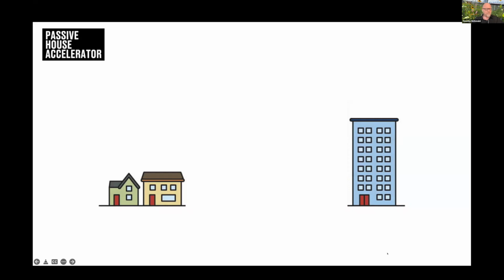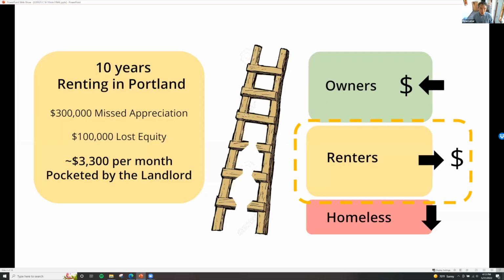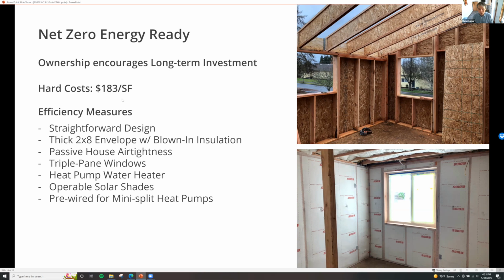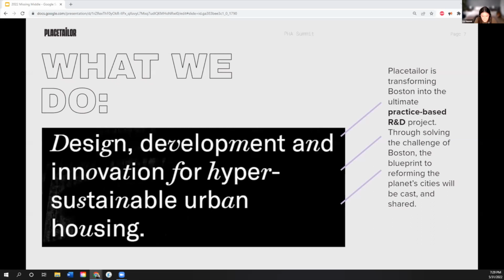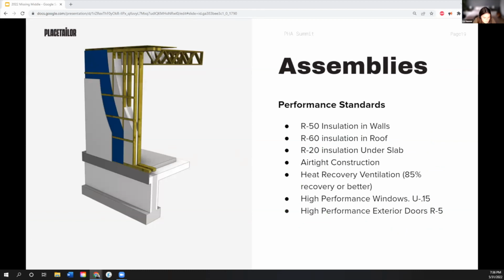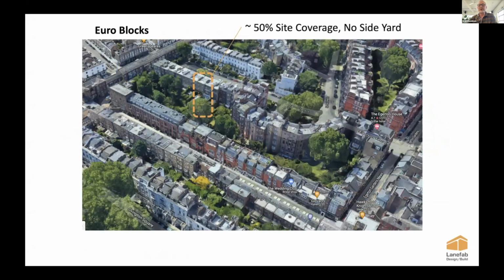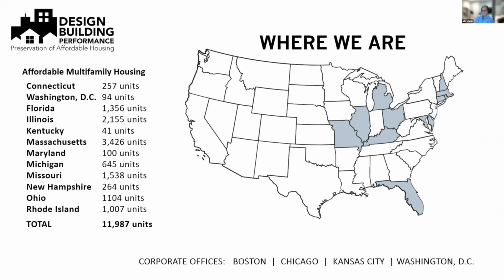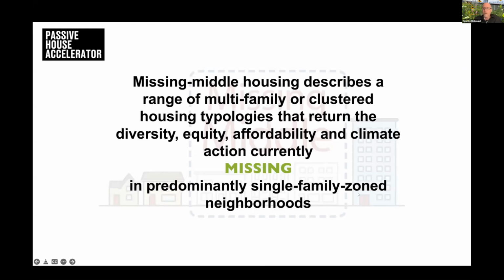Expanding Missing Middle Housing Solutions Summit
Four housing specialists share their collective experience creating a range of middle density, high efficiency, and Passive House projects in single family and transitional neighborhoods. Take advantage of their expertise in providing more affordable housing options and learn about ways to sidestep the challenges presented in creating high efficiency housing for the “middle.”

The event includes moderator, Timothy McDonald (Onion Flats), as well as the following presenters:

Bryn Davidson, Lanefab
Dylan Lamar, Cultivate, Inc.
Julie Klump, Preservation of Affordable Housing
Liz Hauver, Placetailor